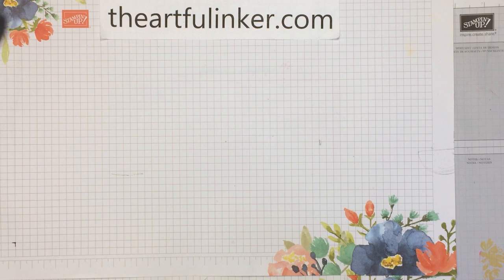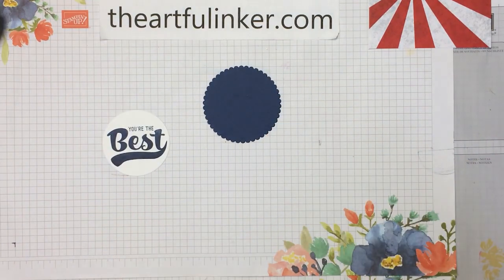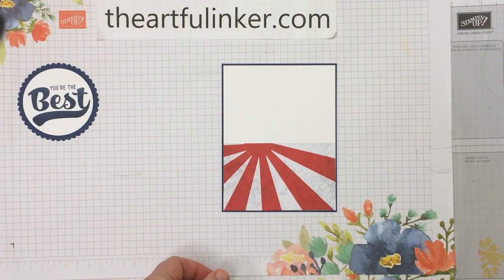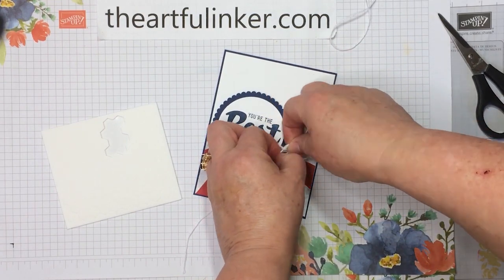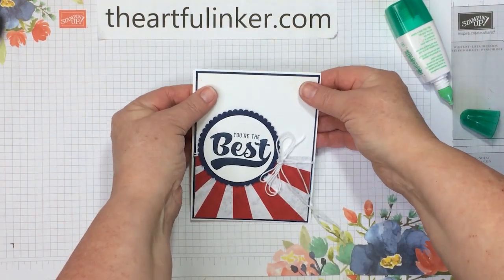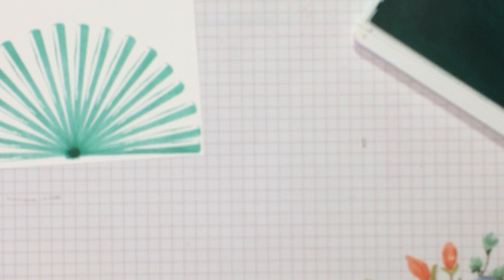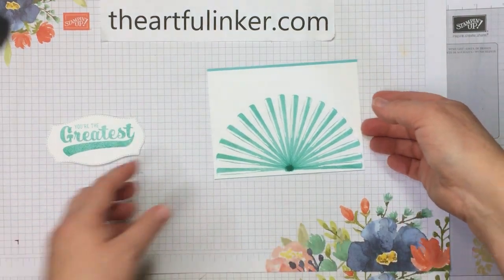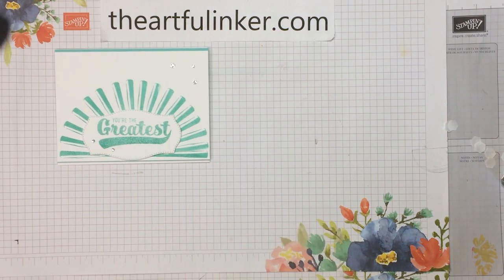May 2021 Paper Pumpkin Batter Up Alternates 1 and 2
Learn how to make these two alternate cards for the Batter Up May 2021 Paper Pumpkin kit.